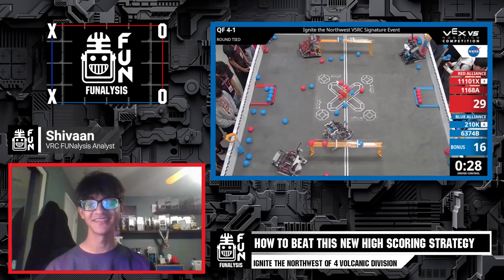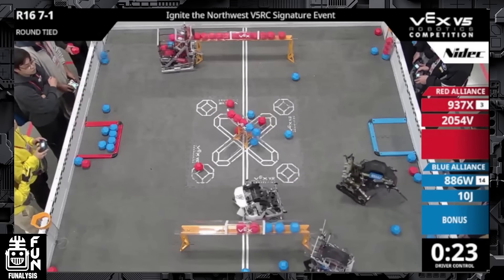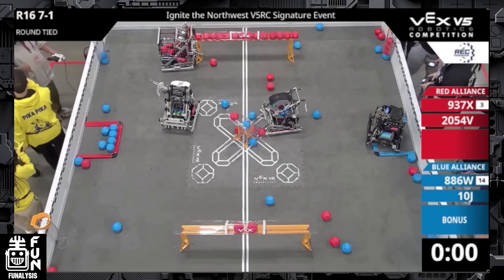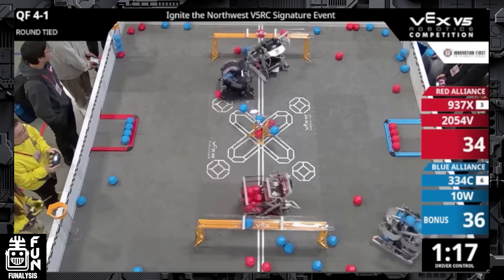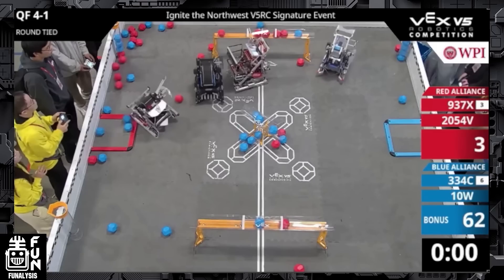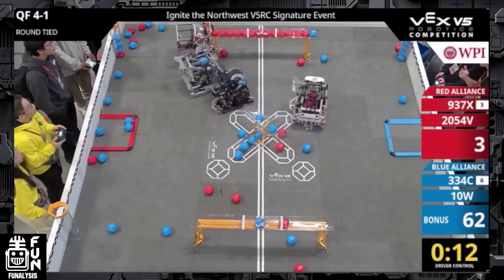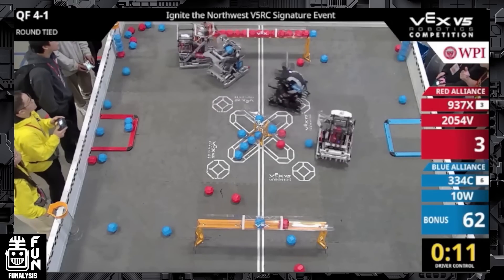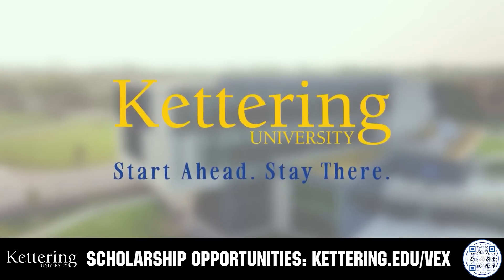How to Beat This New High Scoring Strategy | VRC FUNalysis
Push Back strategy continues to evolve, and Ignite the Northwest Signature Event showcased a powerful new approach. Teams are using large hoppers and last-second fills of the long goal to completely swing matches, even while controlling fewer zones.

In this episode of VRC FUNalysis, we break down how this high-scoring strategy works, why it is so effective, and the key counter-strategies teams can use to both win with it and beat it. Learn how timing, positioning, and match awareness can decide outcomes at the highest level of Push Back play.